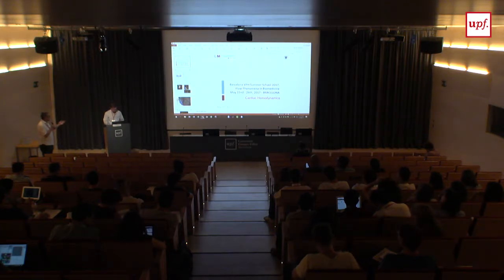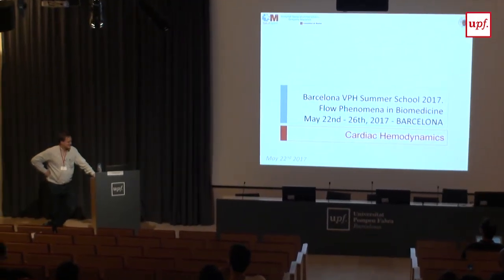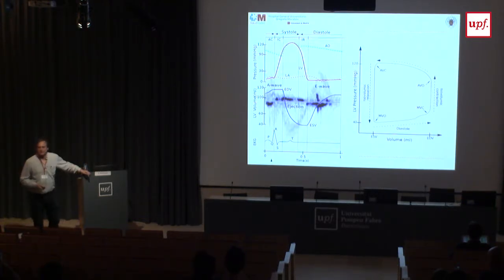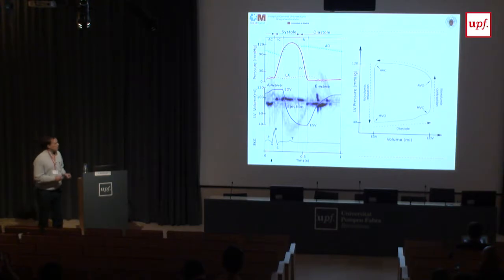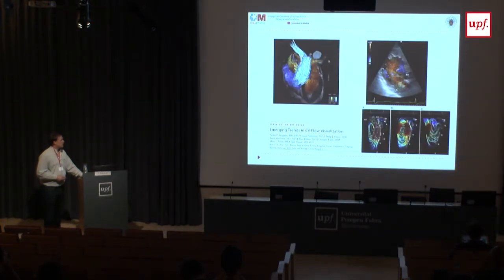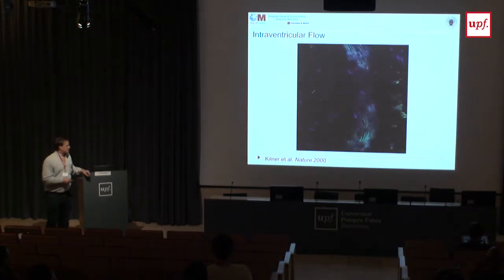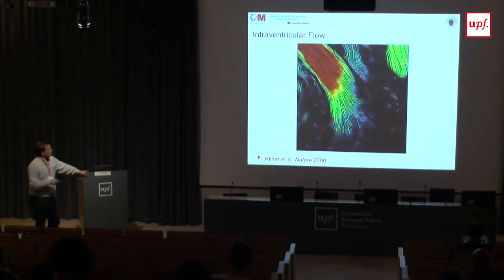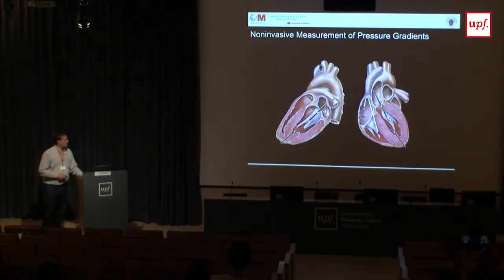Cardiac haemodynamics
Javier Bermejo (Gregorio Marañón Hospital)

Organised by:
- CardioFunXion Marie Curie European Industrial Doctorate (BCN Med-Tec, DTIC-UPF and Philips)

22 de maig de 2017